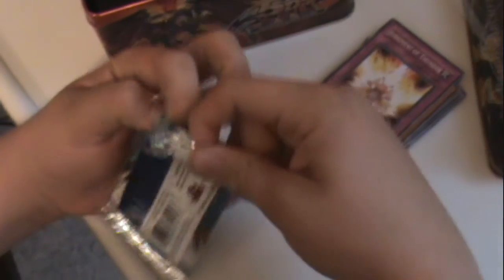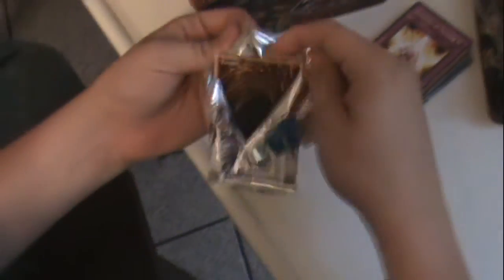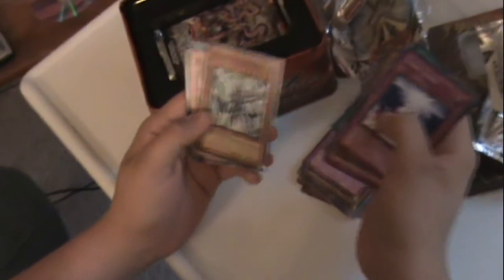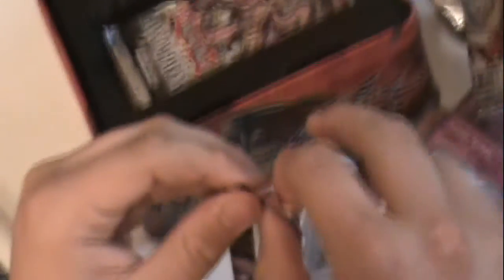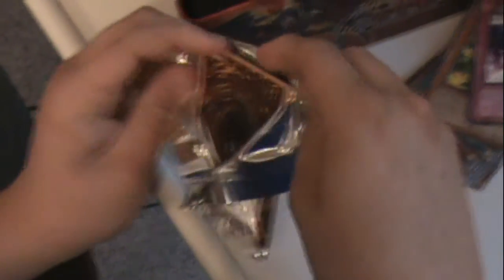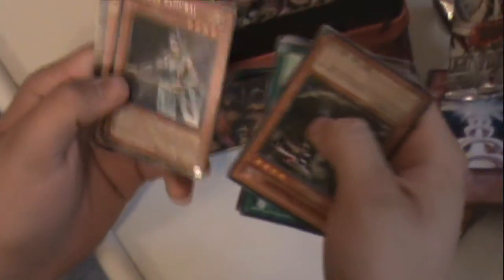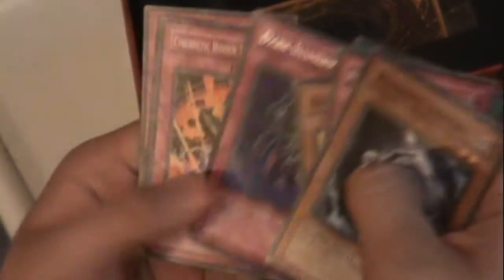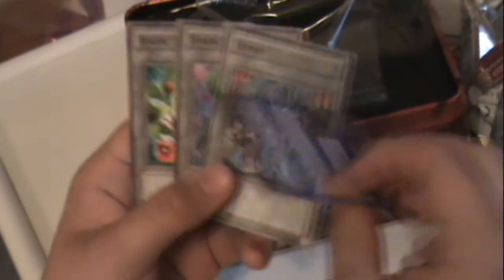Red Dragon Archfiend Tin Opening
Dylan opens his new tin.